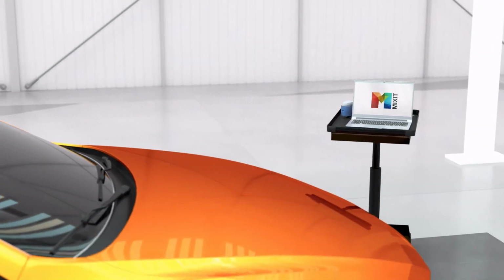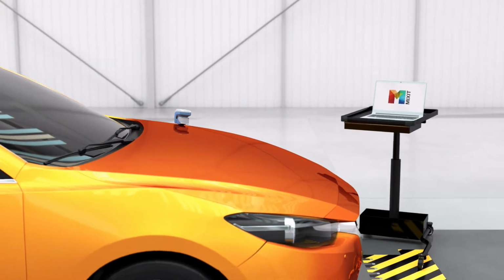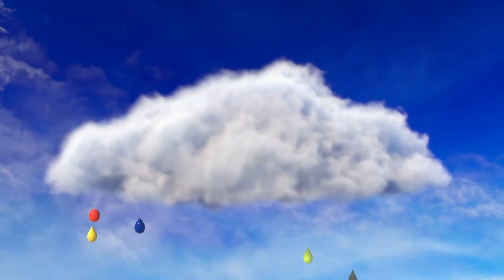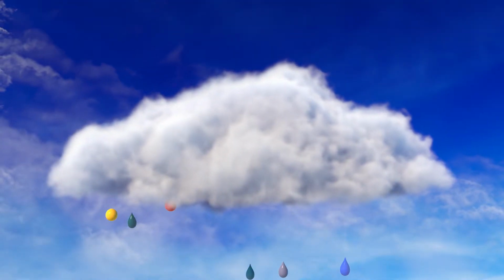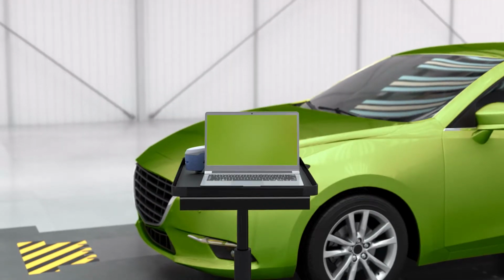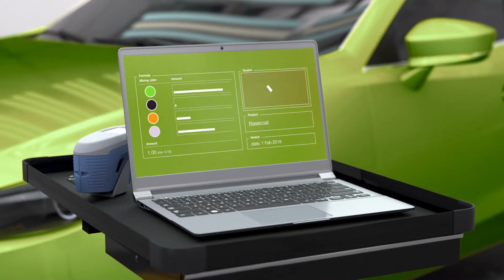AkzoNobel Automatchic Vision - MIXIT